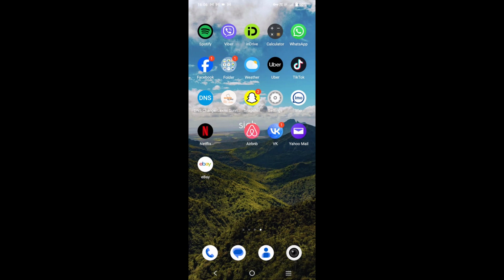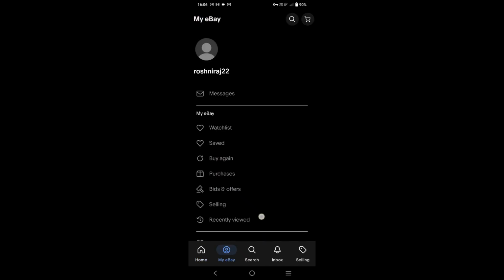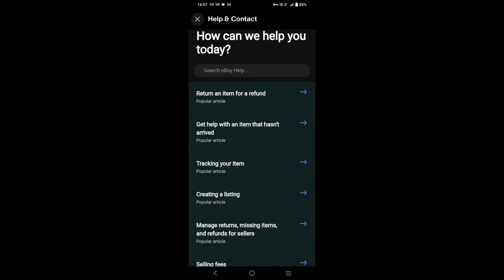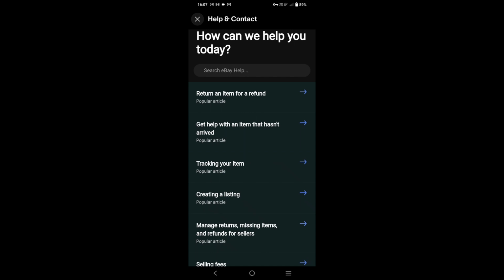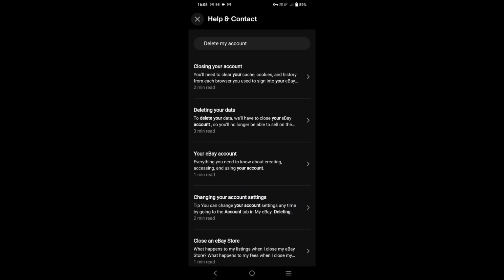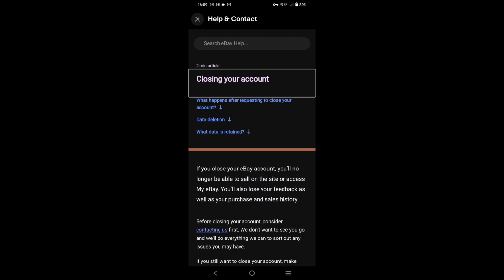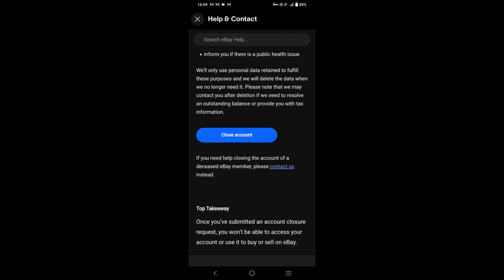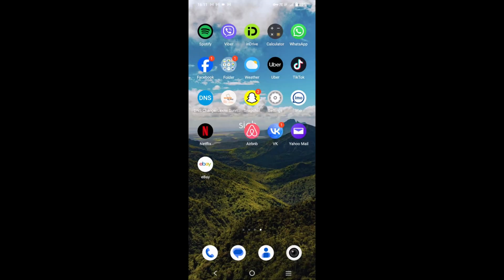How to Delete eBay Account Permanently?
Learn, How to Delete eBay Account Permanently
this video guides you through an easy step-by-step process to Delete eBay Account Permanently